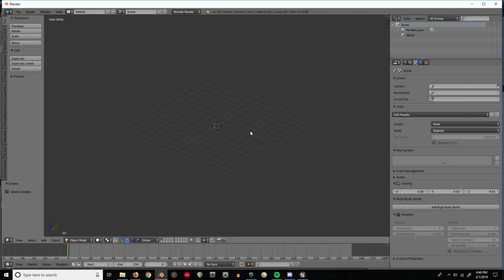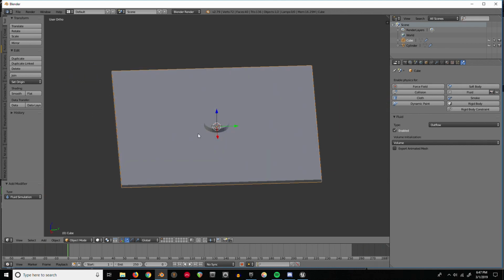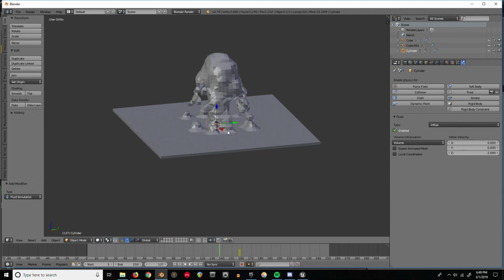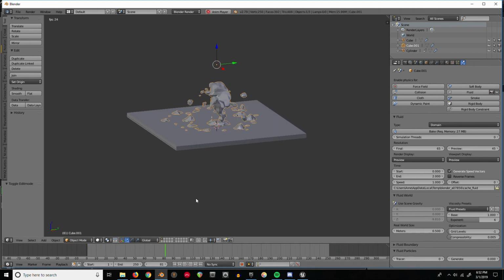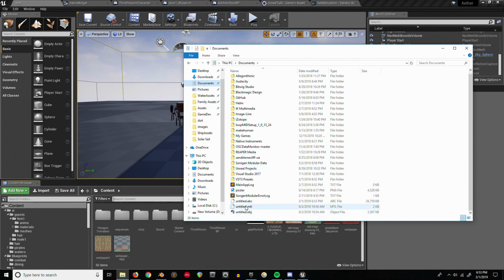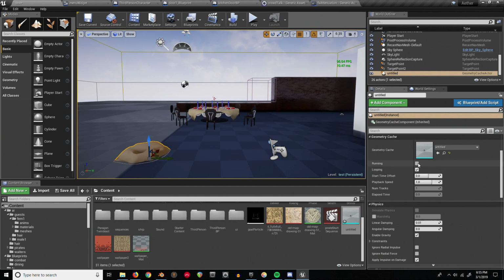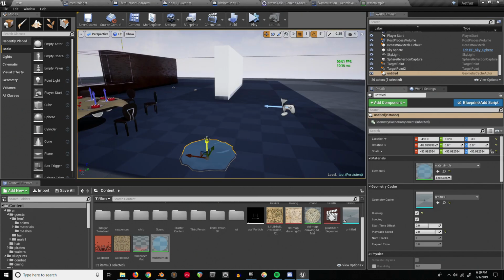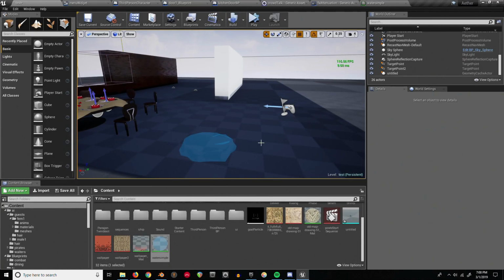Blender/UE4 - Water Simulation/Alembic Tutorial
A tutorial on the basics of simulating water in blender, and using alembic to get those simulations into Unreal Engine.
If you are using an older version of the engine, you might need to go to the plugins settings and find/enable the alembic plugin.